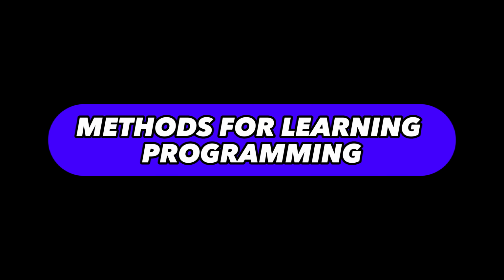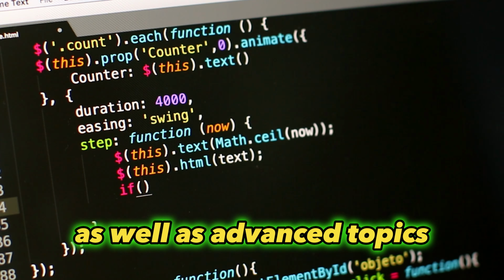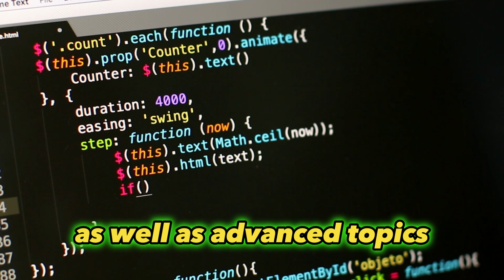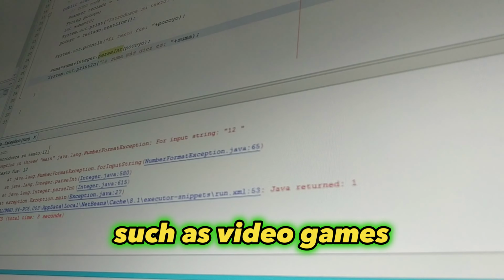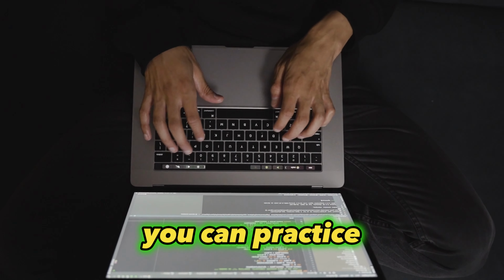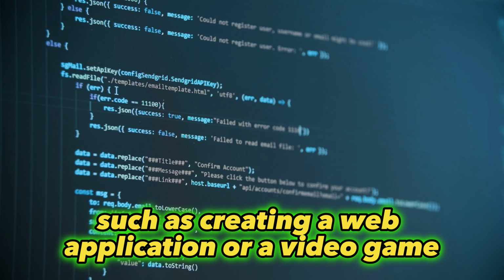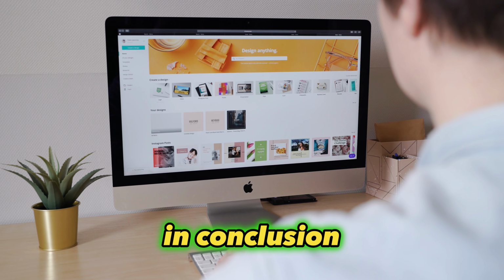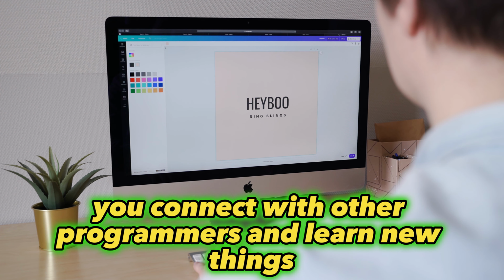How to Learn Programming, is it easy?!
In this video, we explore the different methods you can use to learn programming, the various programming languages you can choose from, and how to practice your programming skills. We start by discussing the most popular methods for learning programming, including online courses, physical classes, books, tutorials, and coding challenges. We explain the benefits and drawbacks of each method and provide some tips for choosing the one that works best for you.

Next, we dive into the different programming languages you can choose from, including Python, Java, and C++. We explain the strengths and weaknesses of each language and provide some examples of what you can do with them. We also give some tips for choosing the right language based on your interests and goals.

After that, we discuss the importance of practice and projects in learning programming. We explain why programming is a skill that requires a lot of practice to master and provide some examples of how you can practice your programming skills. We also talk about the benefits of working on projects, including how they can help you apply your skills to real-world problems.

Finally, we wrap up by discussing the importance of joining a community when learning programming. We explain how joining online communities, such as forums and social media groups, or attending local programming meetups can help you connect with other programmers, learn new things, and get help when you need it.

Overall, this video is a comprehensive guide on how to learn programming. Whether you're a beginner or an experienced programmer, you'll find useful information and tips that can help you take your skills to the next level.